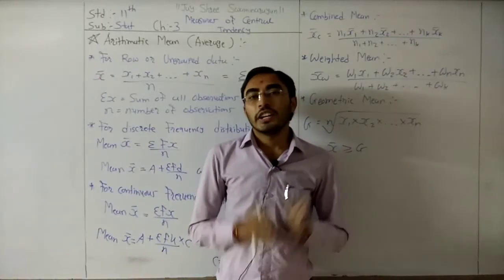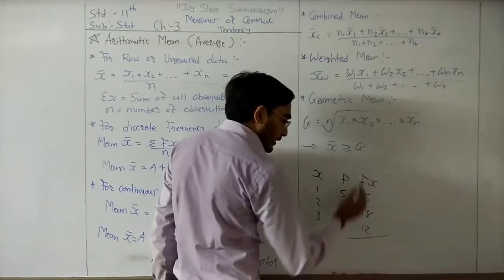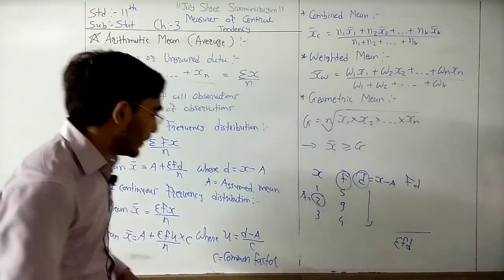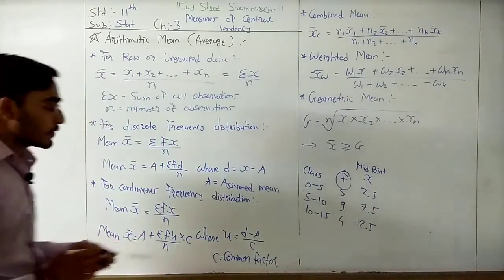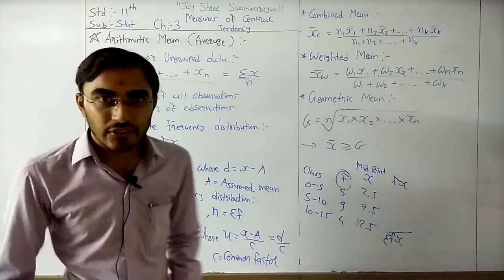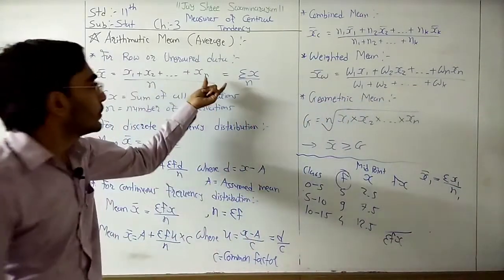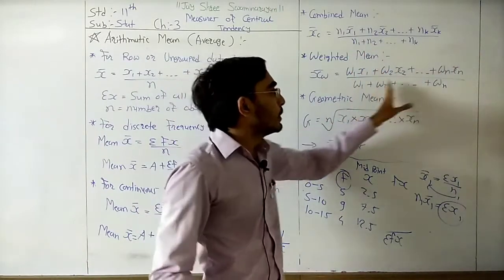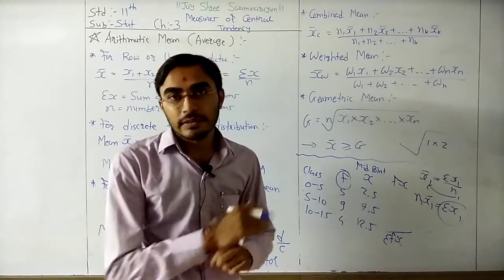Std 11 Stat English medium | Measures of Central Tendency | Gseb | By Milan Dholariya | Part 2